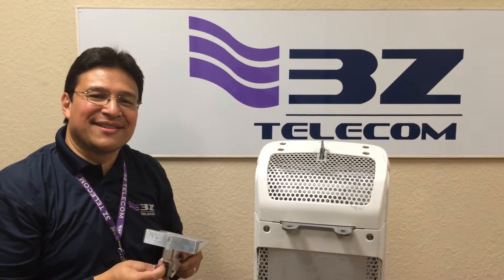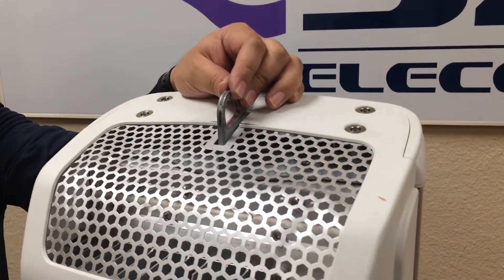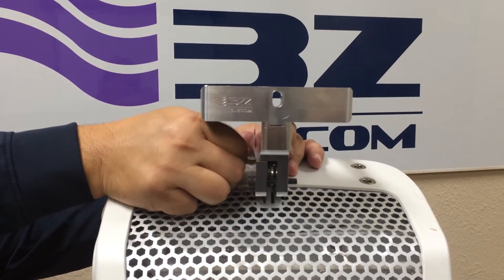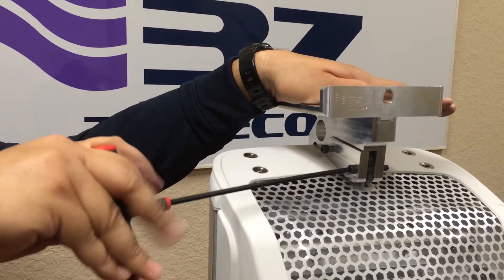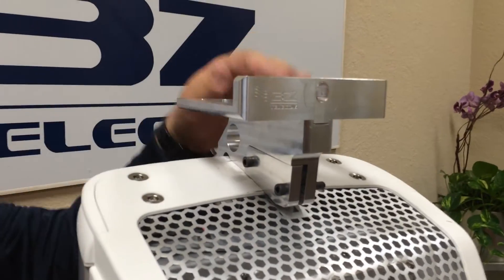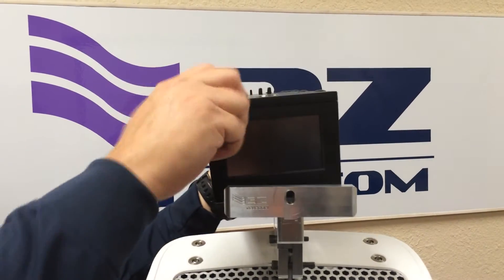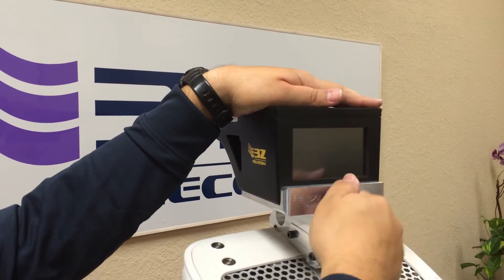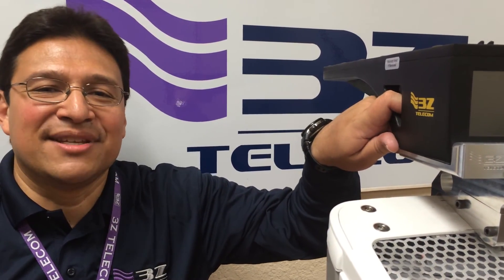3Z Air 21 Ericsson Antenna Clamp - Demonstration Video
This video will show the installer how to mount the Air 21 Ericsson antenna clamp onto the antenna